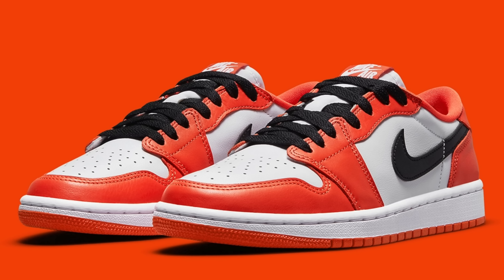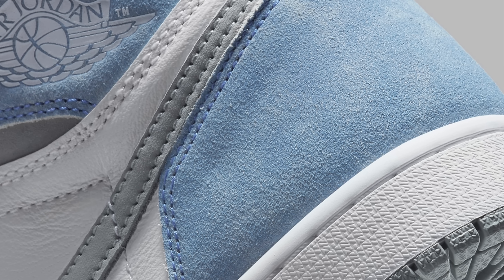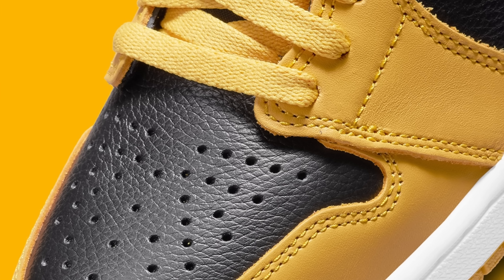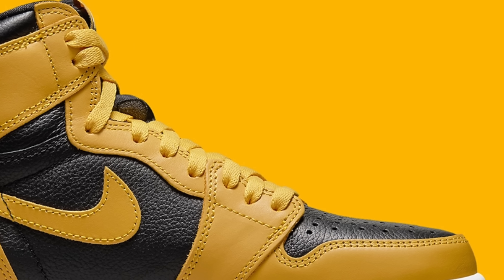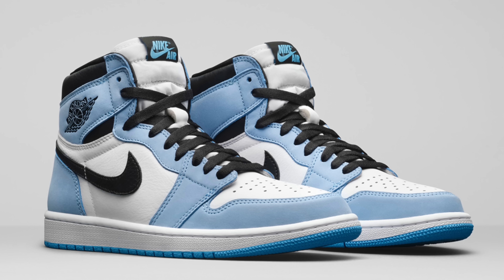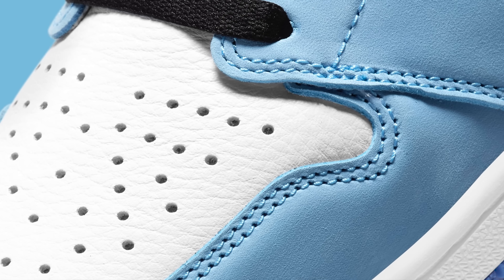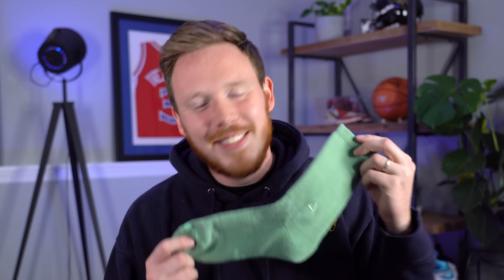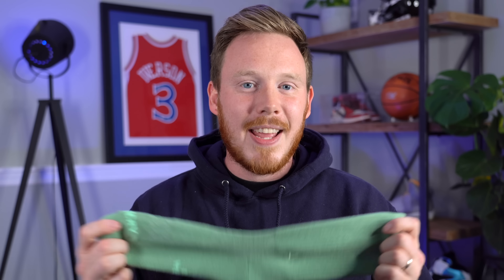Top 10 AIR JORDAN 1 Sneaker Releases of 2021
Today we're counting down the Top 10 Air Jordan 1 Sneakers to release in 2021! These Jordan 1s include Travis Scott Fragment Air Jordan 1s, University Blue Jordan 1s, Trophy Room Jordan 1s and more! Check out the full Top 10 Air Jordan 1s of 2021 list to find out what sneakers made the cut!

Seth Fowler
141-I Rte 130 S,
# 383